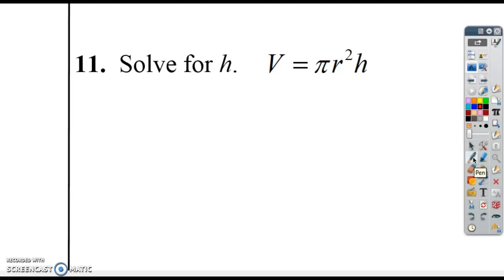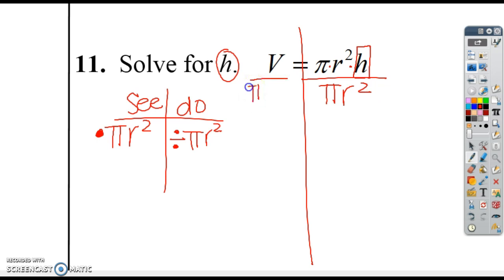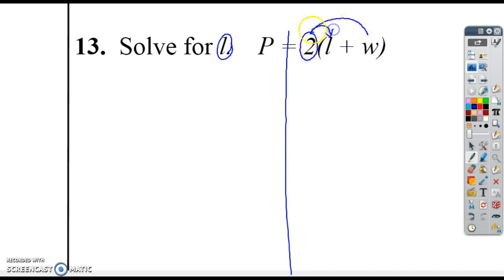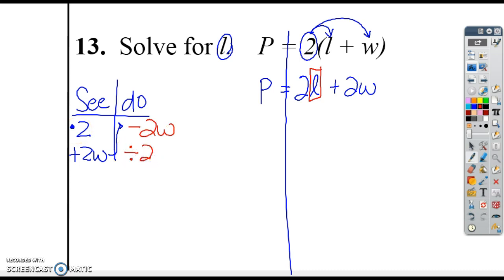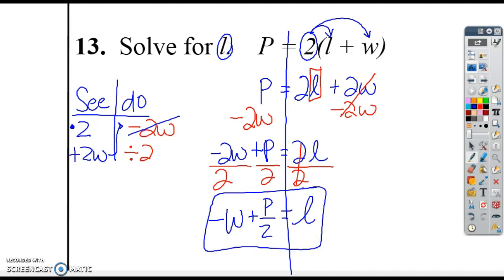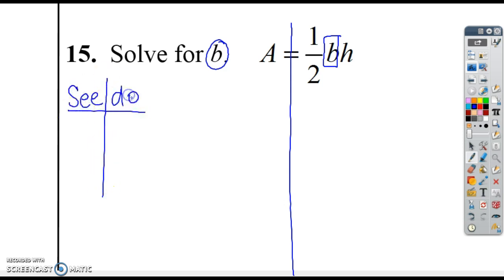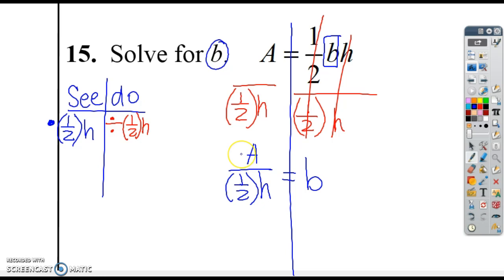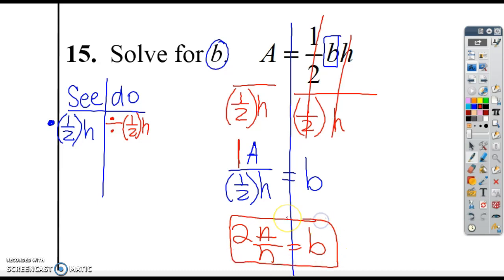Problems 11,13 &15